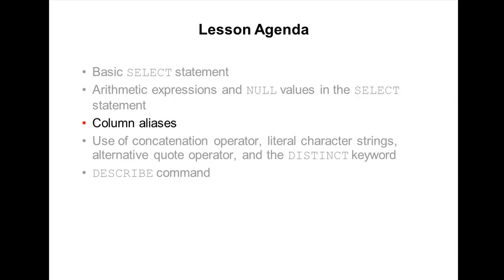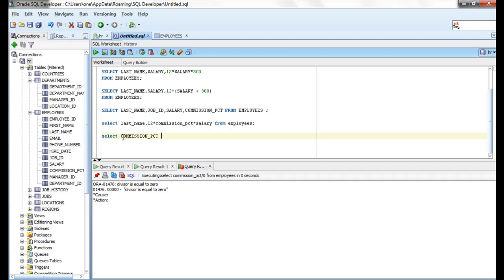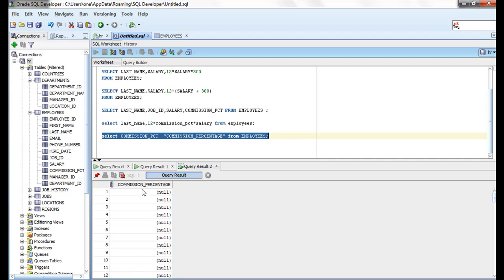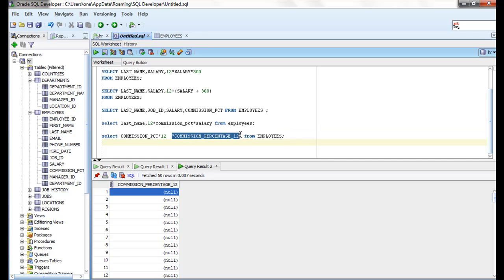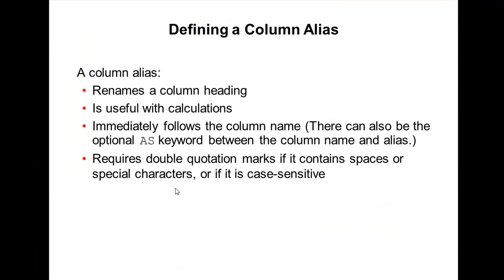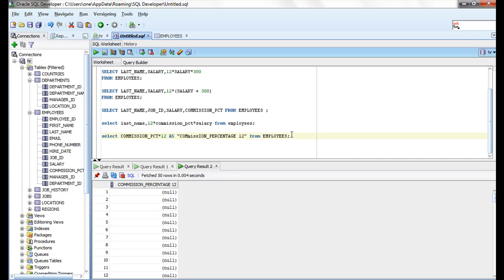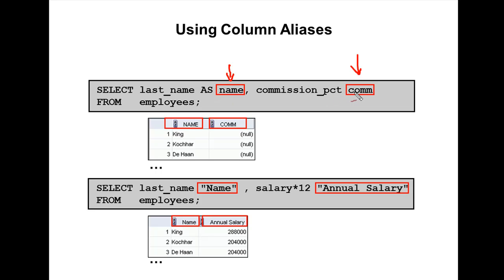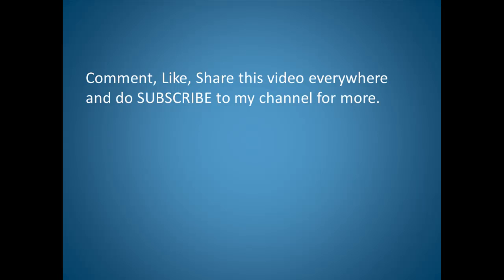Oracle SQL Video Tutorial 4: Column Aliases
Oracle SQL Video Tutorials 4: Column Aliases explained